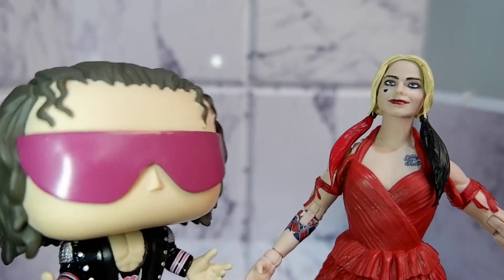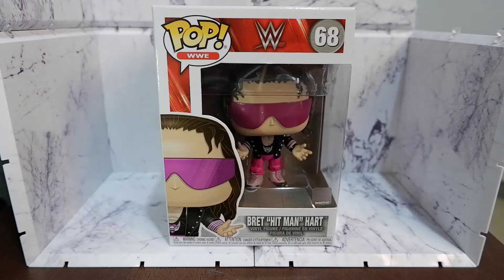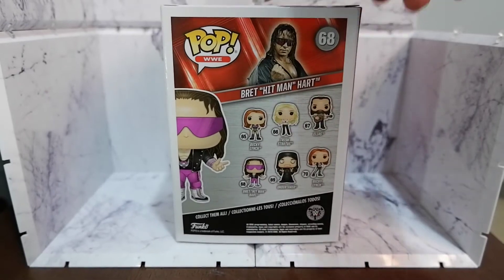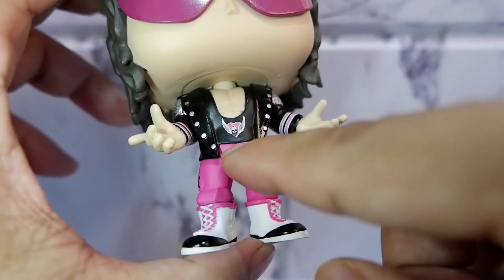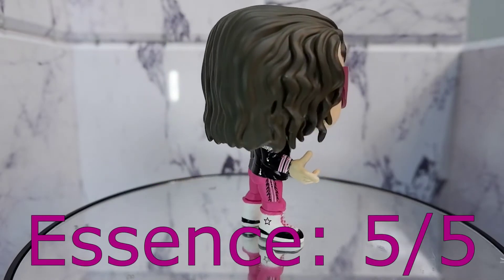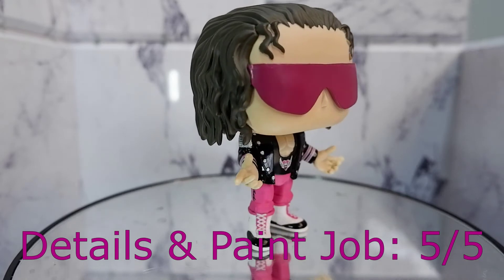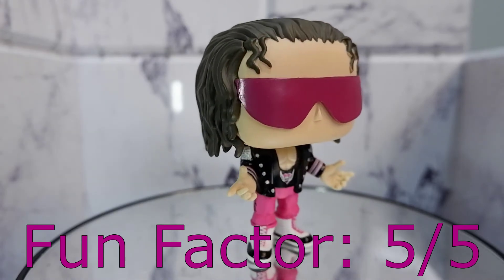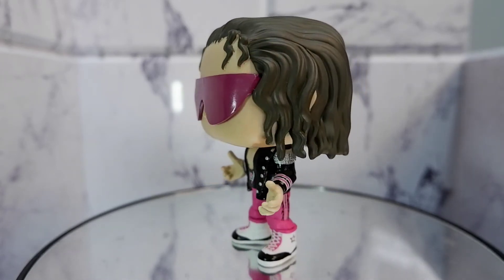Bret "Hitman" Hart Funko Pop Review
We review the Funko Pop for "the excellence of execution," Bret Hart!